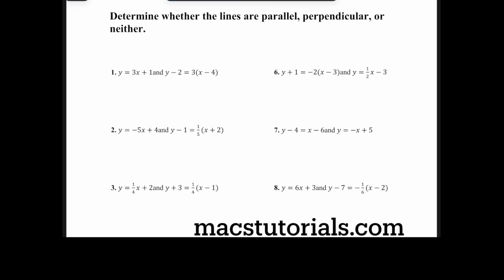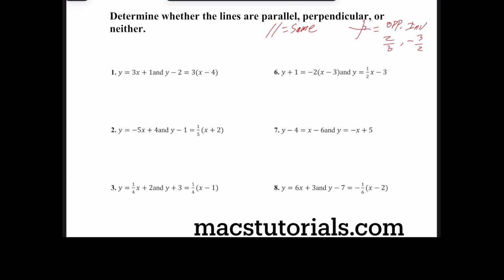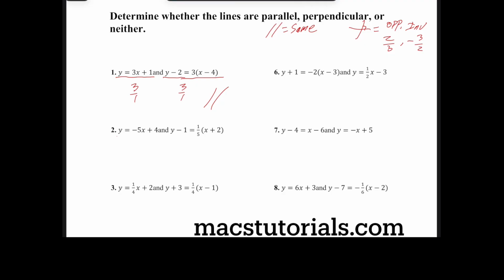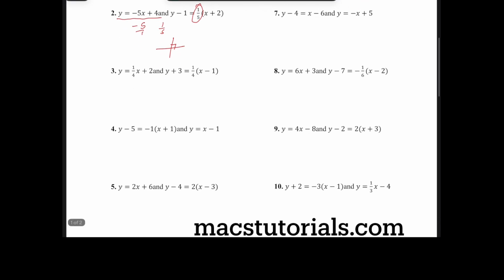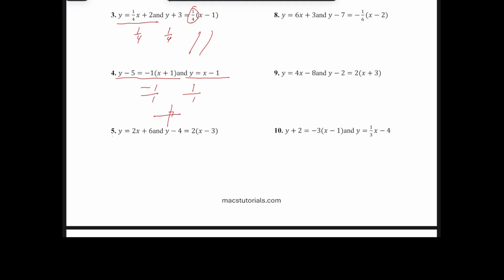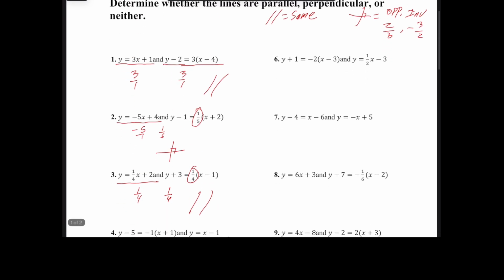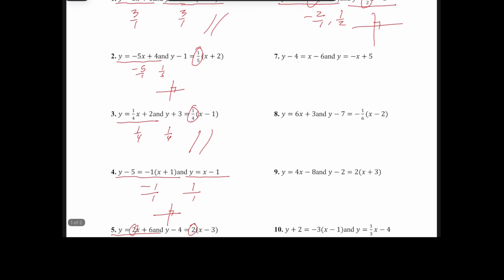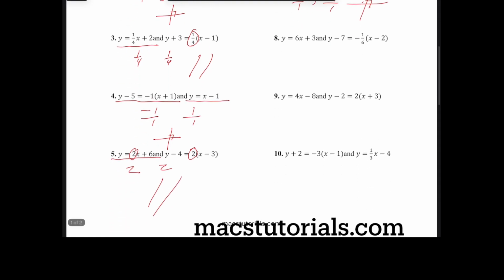7B. Parallel and Perpendicular Slopes Practice B